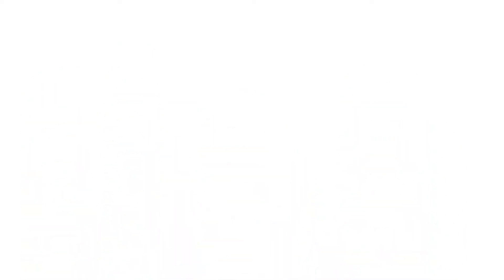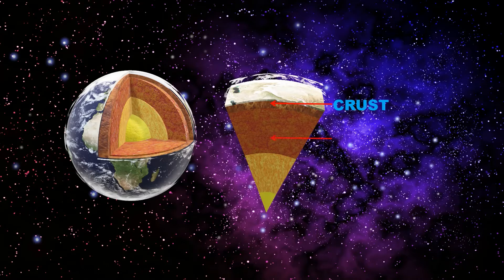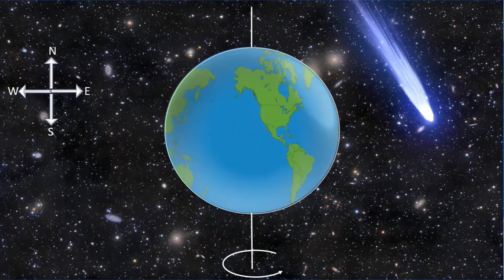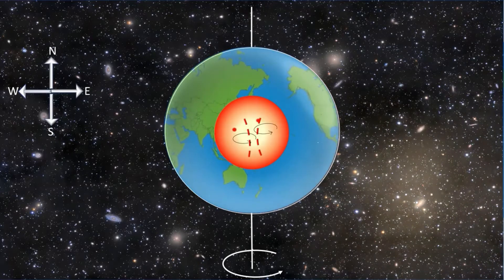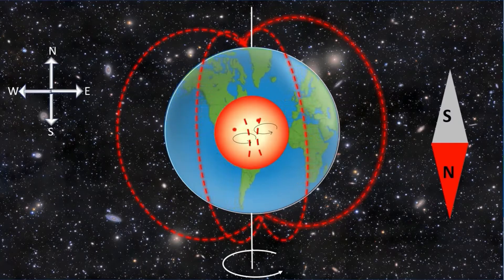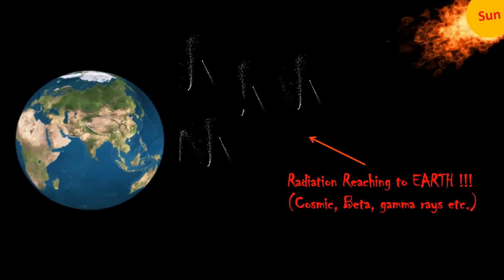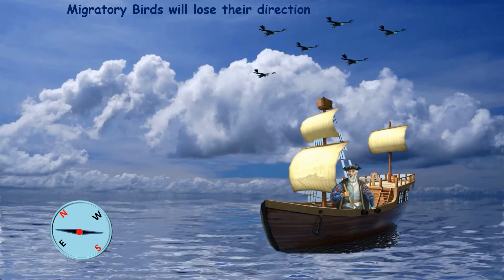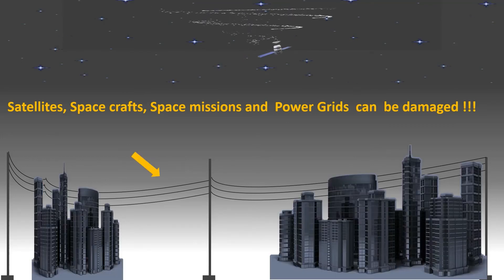Secrets of the World’s Biggest Magnet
If GPS fails: disaster will happen then airplanes, cars and ships accidents will occur more ! All are going to lose their pathways. In such a chaotic situation, who will save us?? Nature’s secret force from earth will save the people !